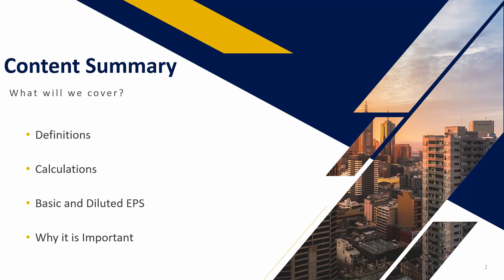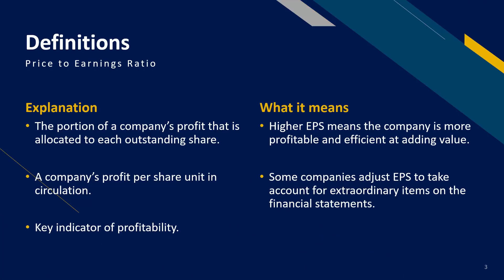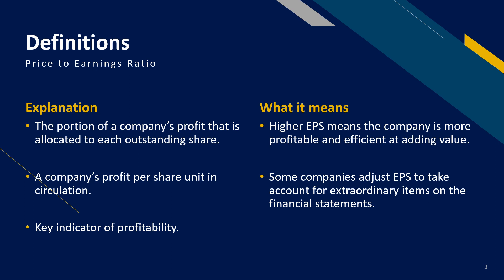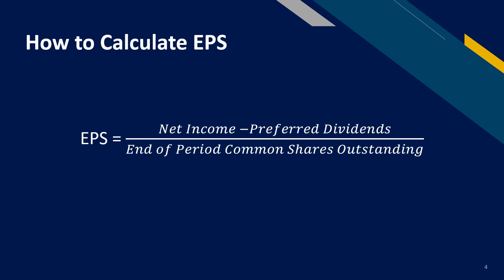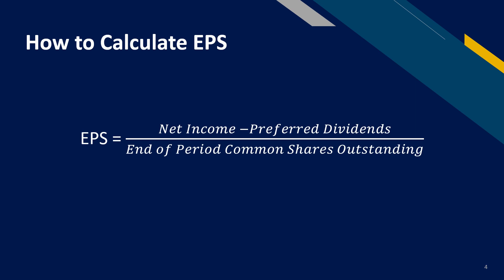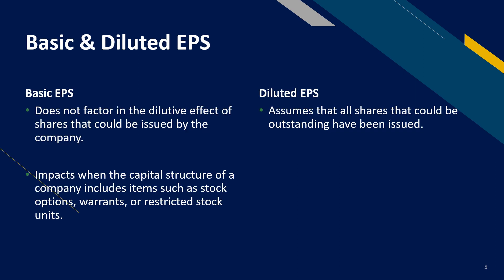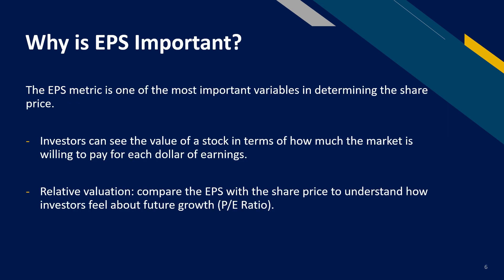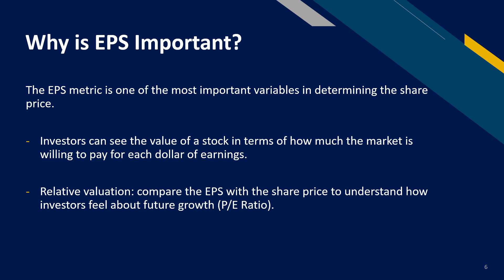Earnings per Share: Understanding Basic EPS and Diluted EPS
We take a view into Earnings Per Share (EPS) and understand the fundamentals, how to calculate it and what it means.